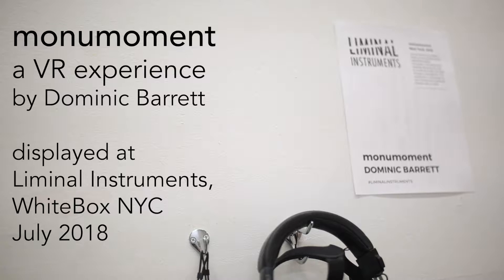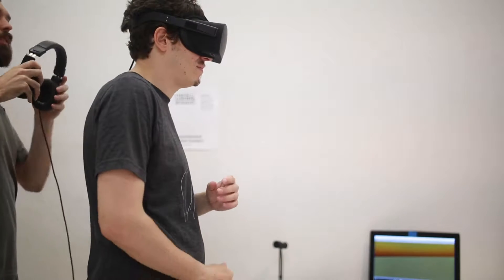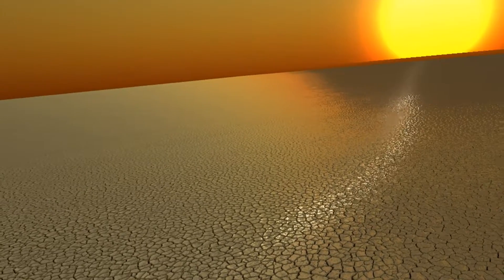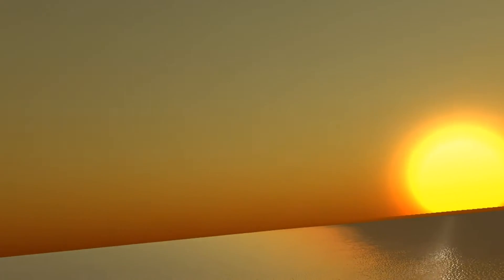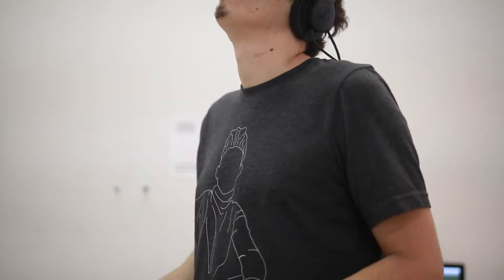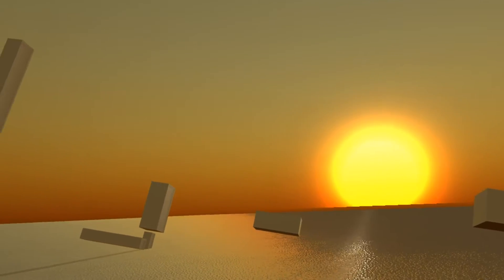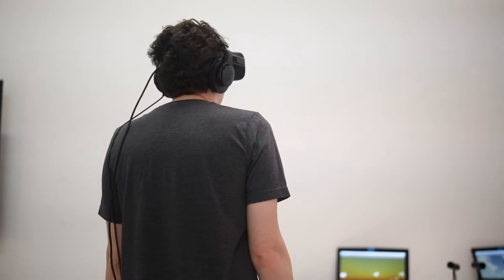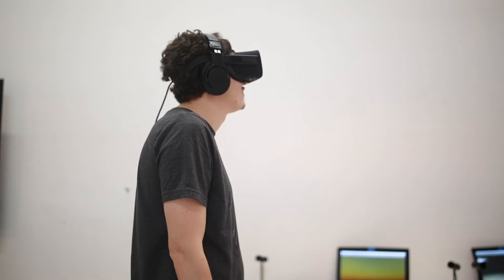Monumoment; Liminal Instruments Documentation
This is a full walkthrough of monumoment, a VR experience by Dominic Barrett. The recording was taken during the Liminal Instruments exhibit at WhiteBox in New York City July 2018.

Unfortunately due to technical limitations, the recording was not able to capture the spatialized audio that the user was experience.